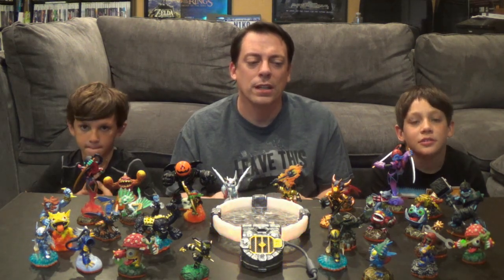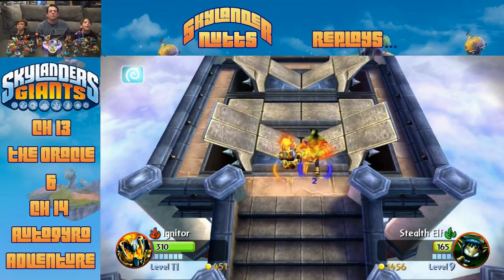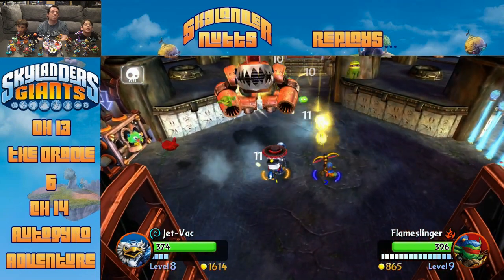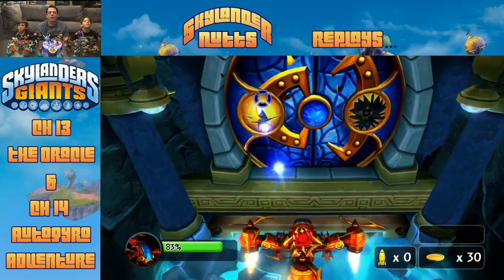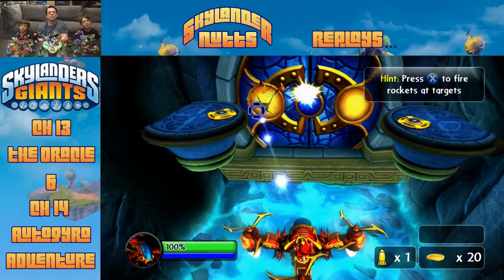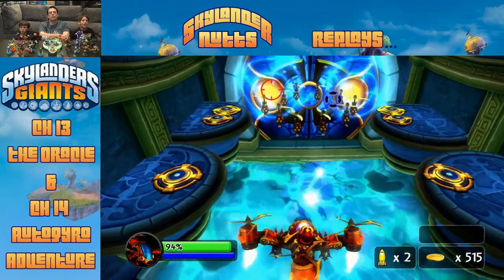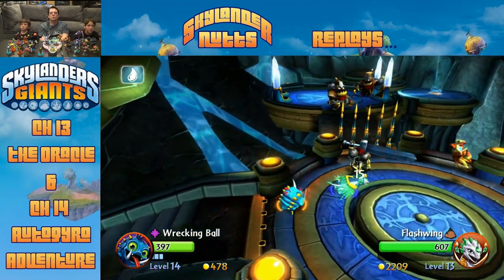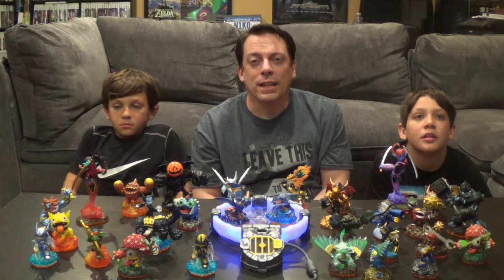SkylanderNutts Replays Giants (Ch 13 - The Oracle and Ch 14 - Autogyro Adventure)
Today the boys take on The Oracle and learn how to fly an Autogyro in the next two chapters of Skylanders Giants. The Oracle level is another unique and memorable level in the Skylanders Universe. In fact, I thought it was much newer than being in Giants, so that's how much I remember the level. In this level, you must make a bunch of choices and fight through the enemies within. It's not hard, but will probably take at least two playthroughs if you want to collect all of the collectibles. Then the boys fly an Autogyro as they need to switch between flying sections and landing to search for keys to open doors. It's another pretty unique level as there are not many flying levels until you get to SuperChargers. Enjoy as the boys play through Chapters 13 and 14 of Skylanders Giants.

If you like this video, make sure you subscribe and check out our other Skylander videos as well as our other game series' such as our "SkylanderNutts Presents" where we take a look at other games we like, "Just Beat It" where we play the final parts and beat the games we're playing, and more!